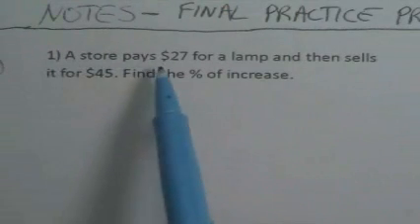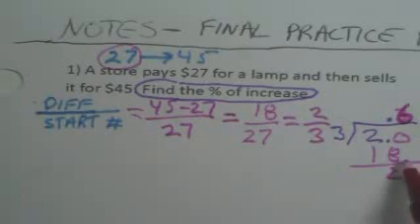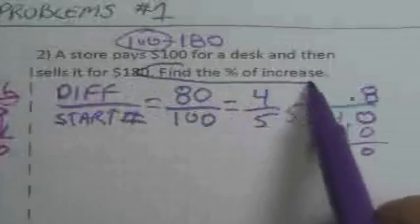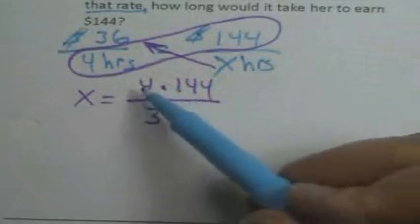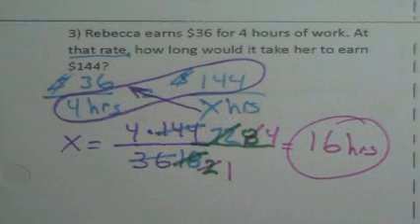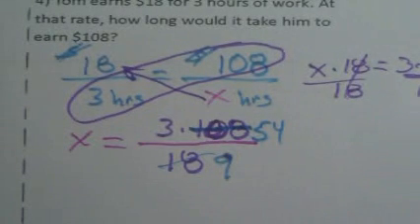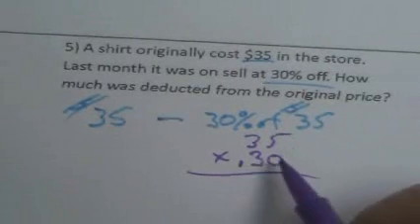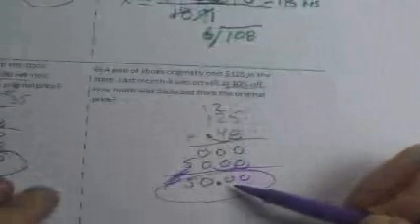Sem 2 Final Review 1